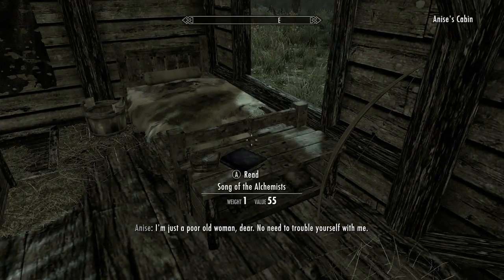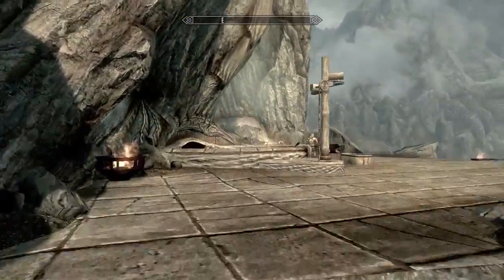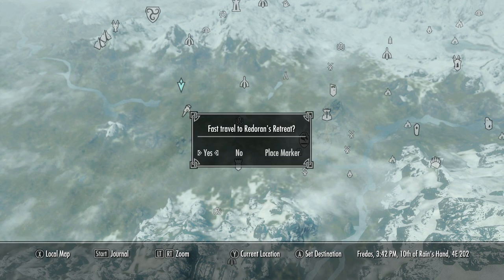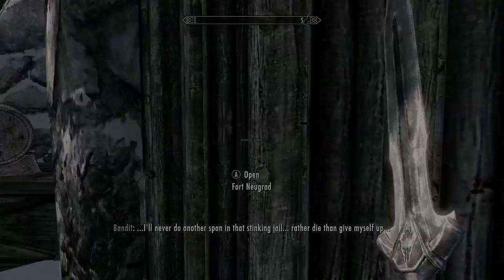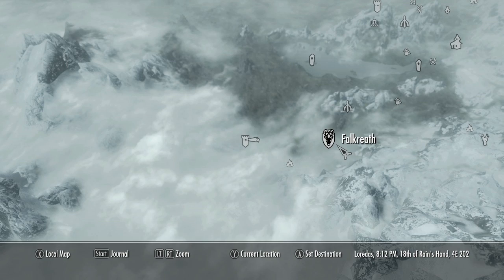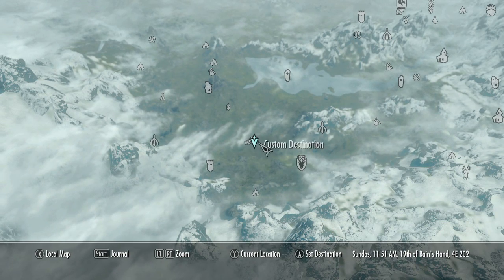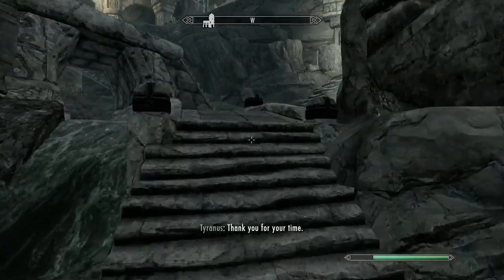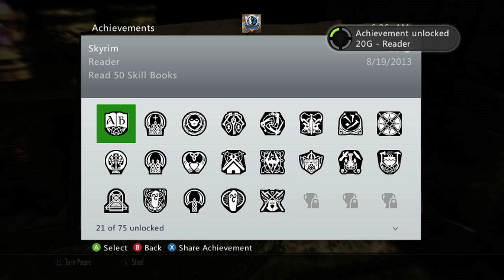The Elder Scrolls V: Skyrim - Reader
Reader - Read 50 Skill Books.